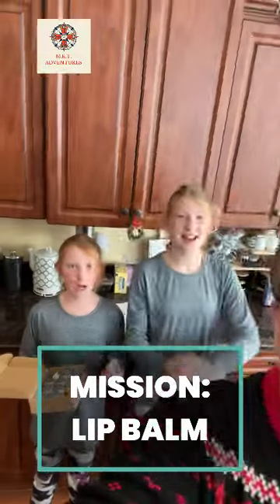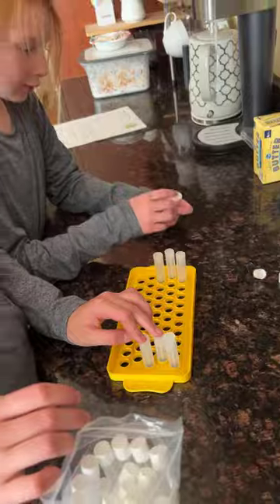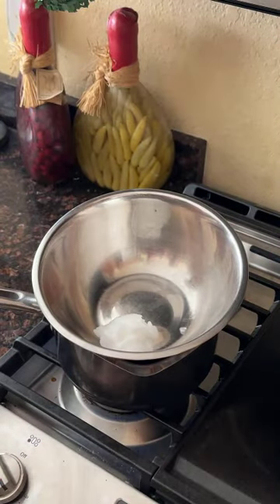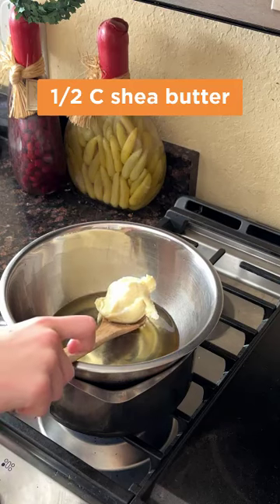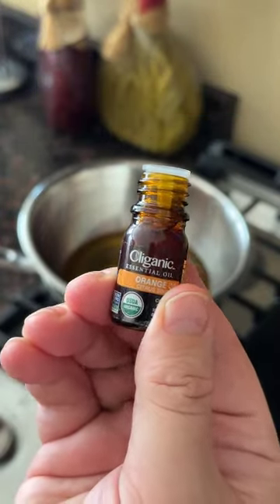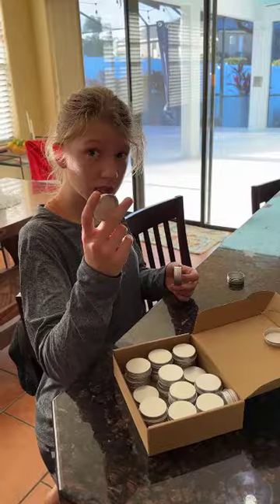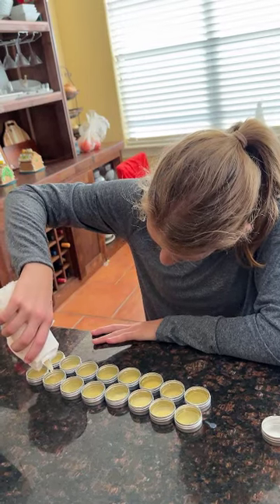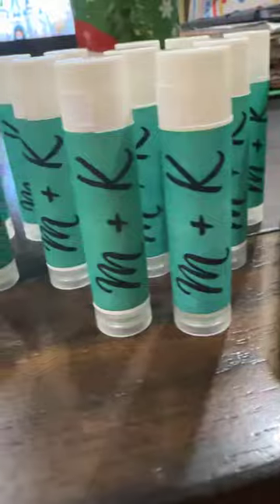Making Lip Balm | Homemade Gifts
In this video we make homemade lip balm for gifts.  Such a great afternoon.